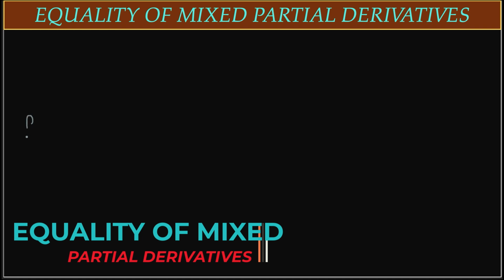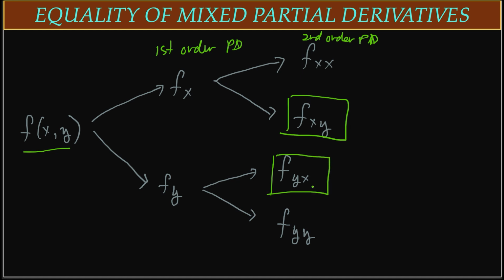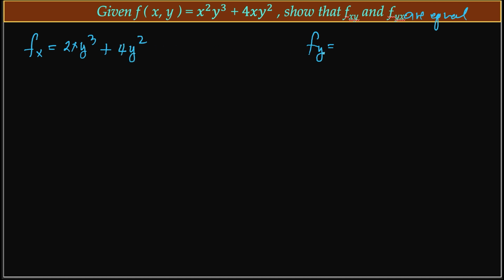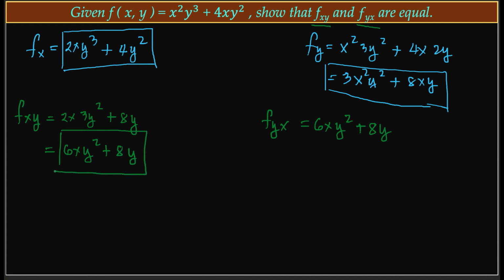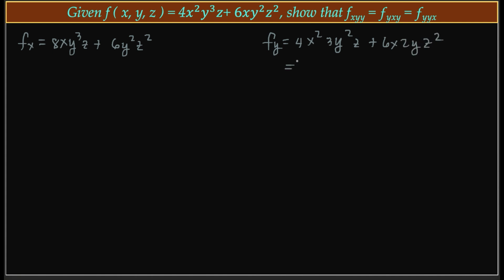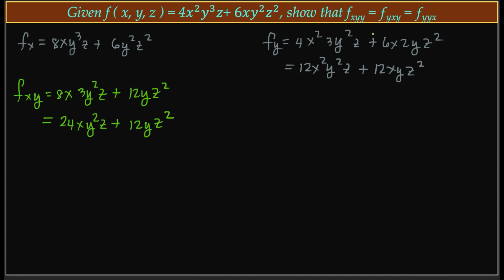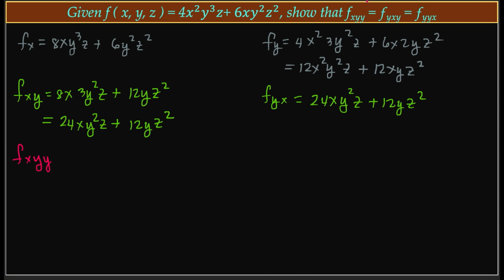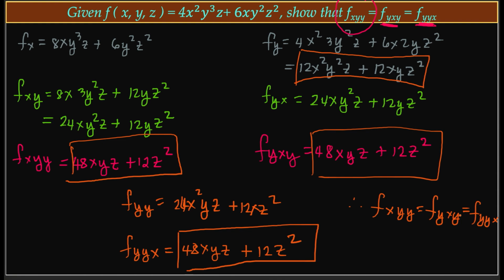Mastering Mixed Partial Derivatives Part 1 (Step by Step)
This video shows the step by step process in mastering mixed partial derivatives.